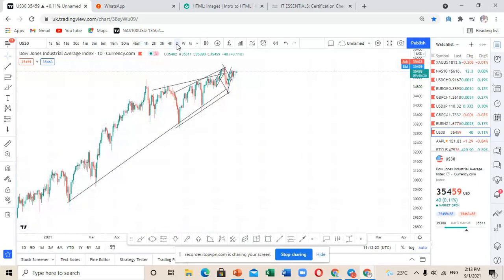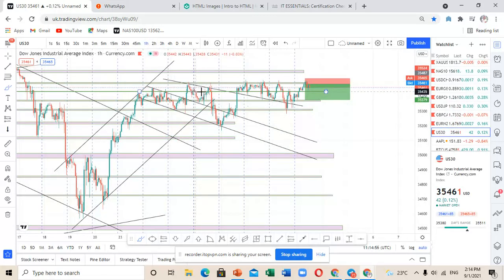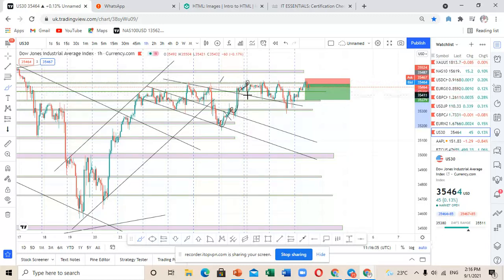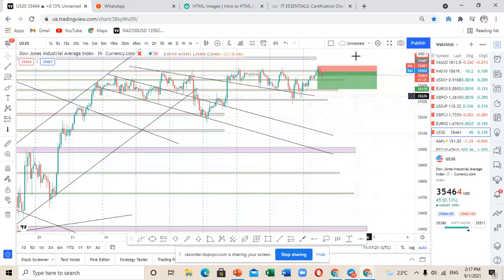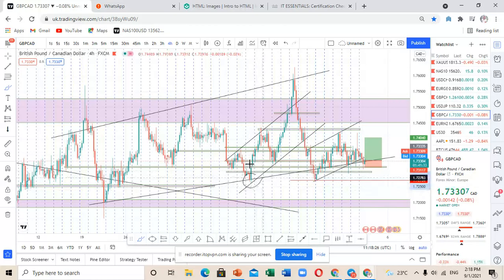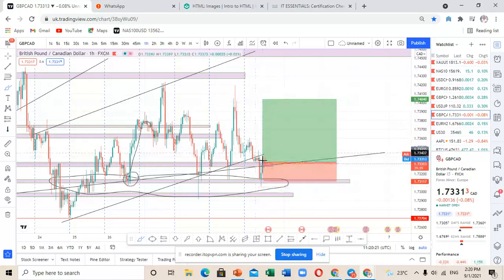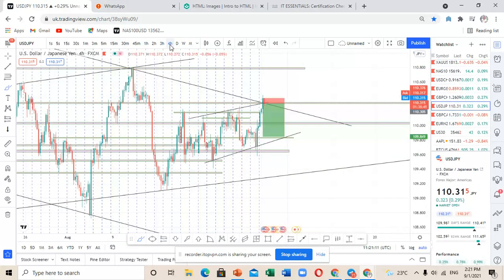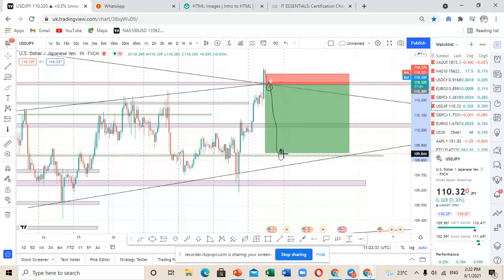Forex Market Breakdown US 30, GBPCAD & USDJPY II Hosea Kamau